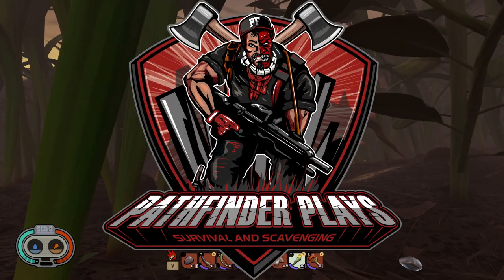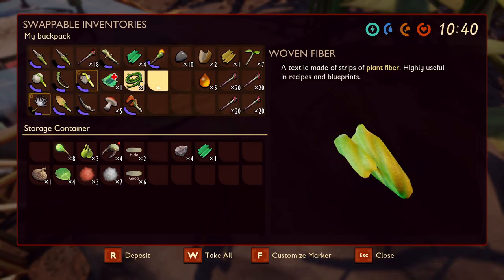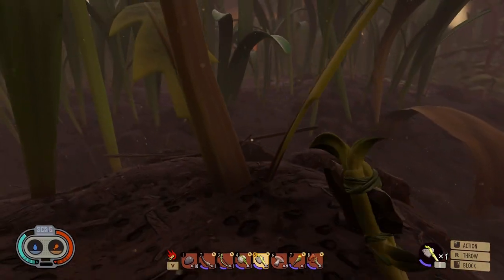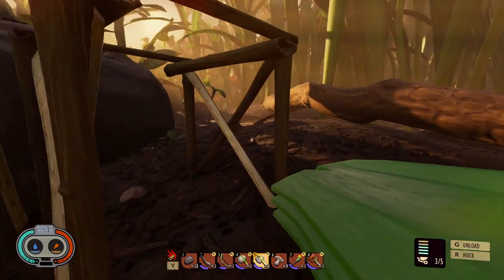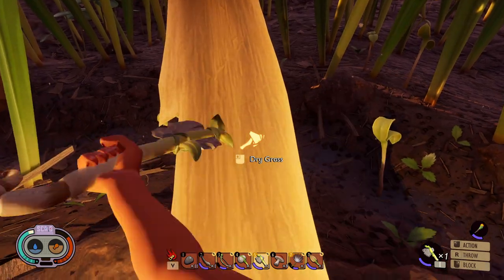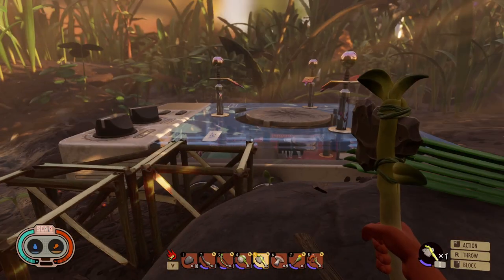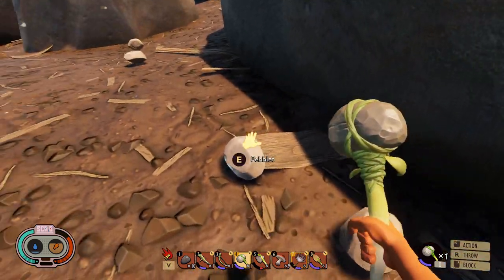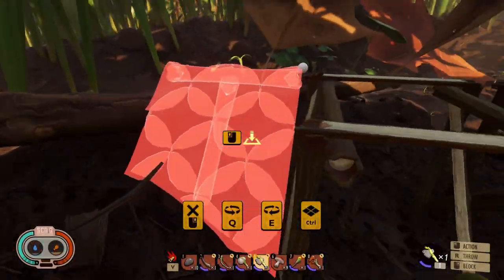Grounded Beginner Tips - Tier 1 Tools and Getting Started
Grounded is a survival game that challenges you in unexpected ways and to help you survive, I will start coming with some short, yet valuable Grounded Beginner Tips. The tips in this Grounded video are about getting started and getting your first tools.

✔️MY LINKS